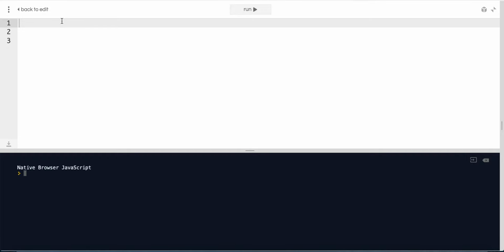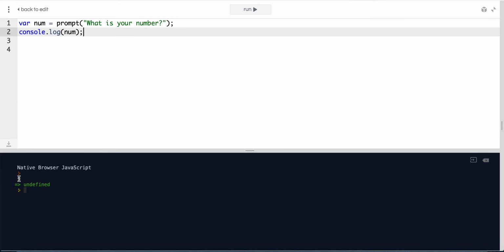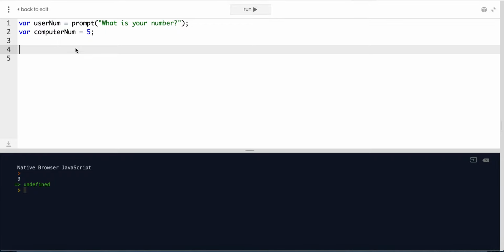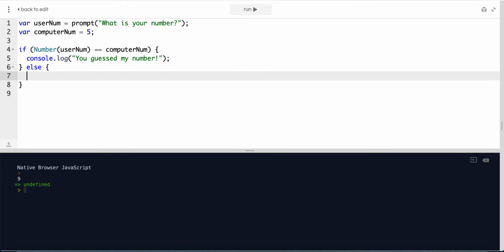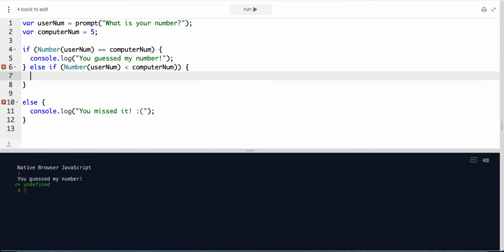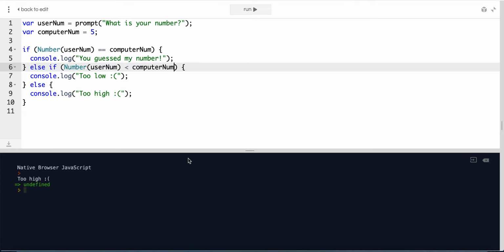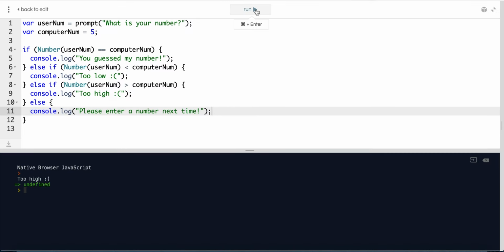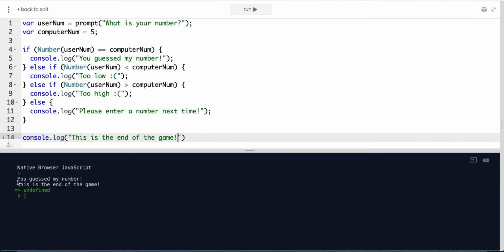If, Else if , Else in Javascript